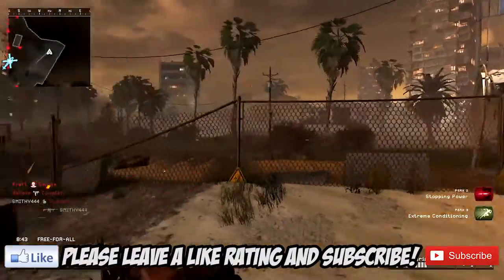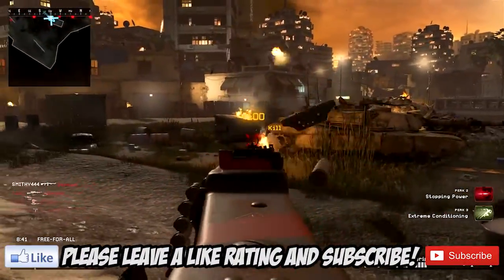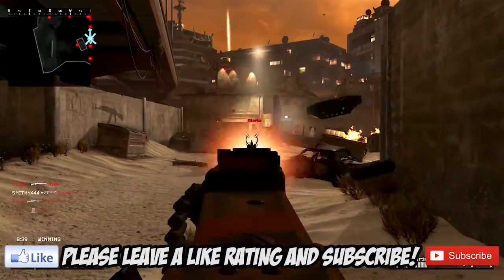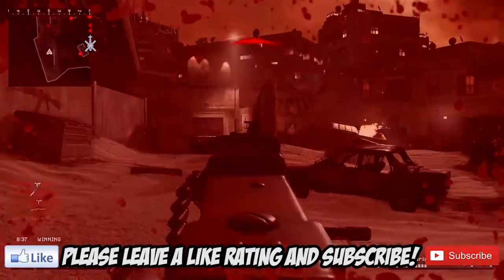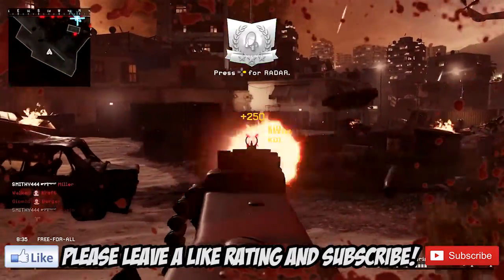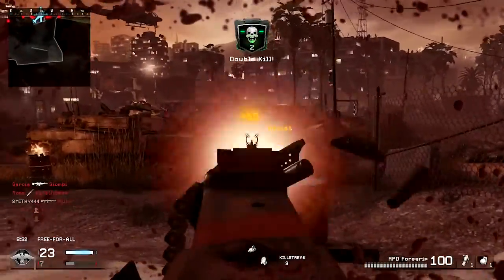Bully Anniversary Edition on iPhone and Android - PRICE + RELEASE DATE!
Bully Anniversary Edition on iPhone and Android. Bully Anniversary Price, Release Date on iPhone and Android. Today's video, we talk about "Bully Anniversary Edition" on iPhone and Android. Would you like to see a Bully Walkthrough on my channel? Thanks.

► VIDEO TITLE -

► VIDEO INFORMATION -

Bully Anniversary Edition on iPhone and Android.

£4.99 on the App Store and Google Play store.

Will you be playing the full game on your mobile or your tablet?

► GAMEPLAY -  The gameplay which you're watching in the background, is "Modern Warfare Remastered" on the Playstation 4.